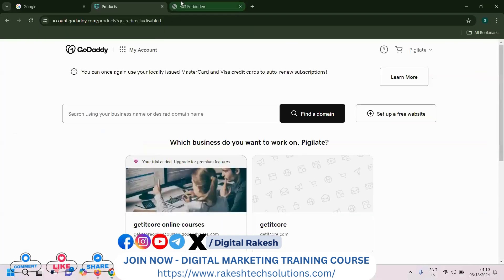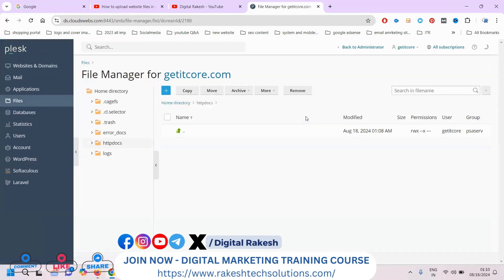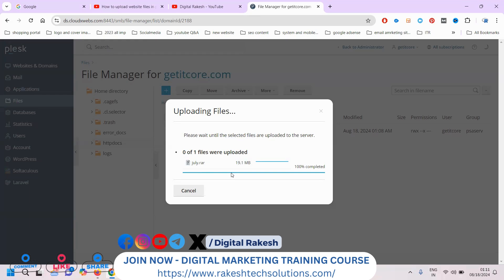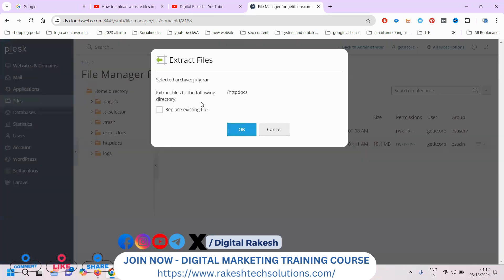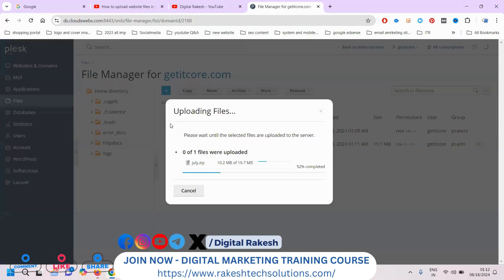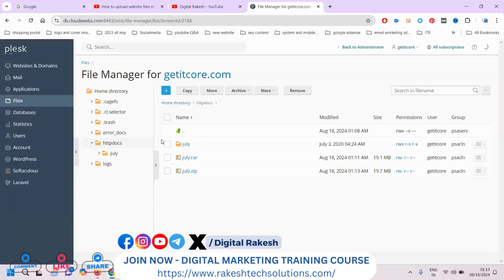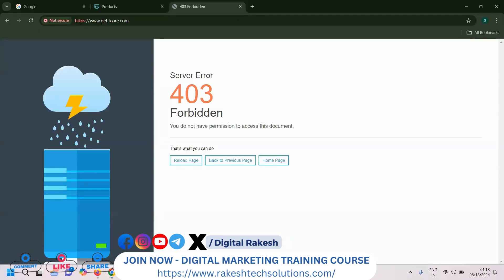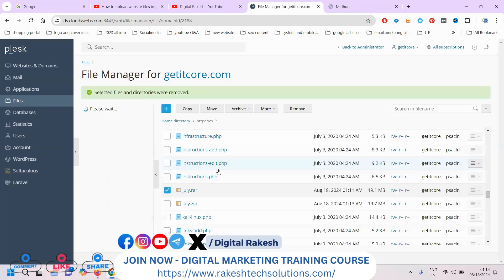How to upload website files in plesk panel and Fix 403 forbidden error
It consists of many strategies such as the following:

Web Analytics
Content Marketing
Email Marketing
Mobile Marketing
Video Marketing